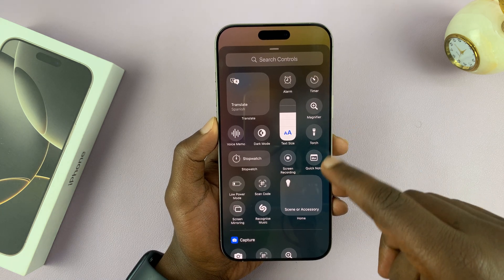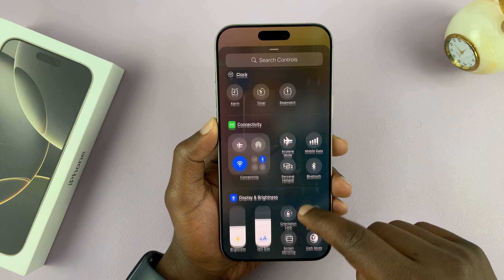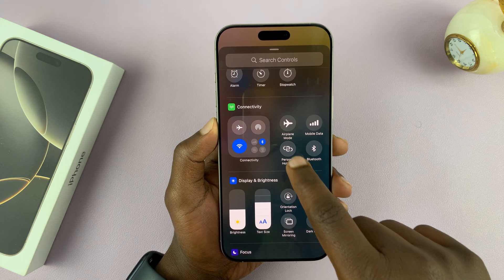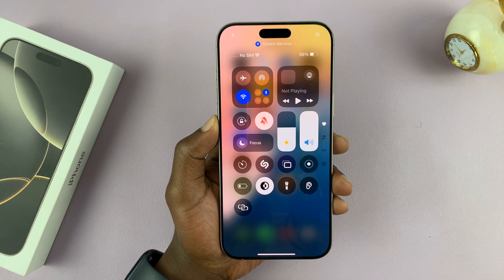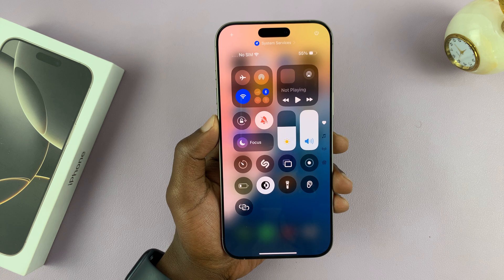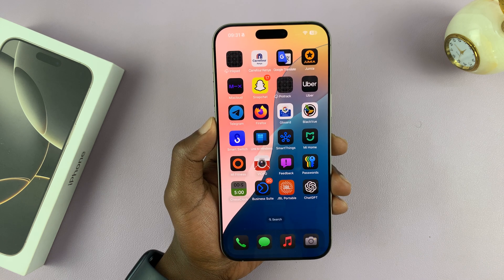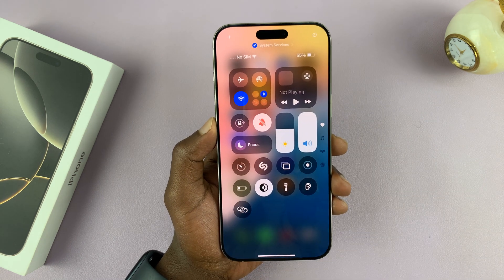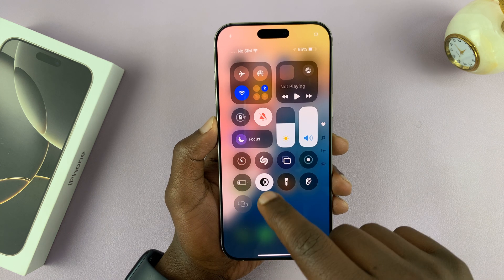How To Add Hotspot Button In Control Center On iPhone 16 / 16 Pro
Learn How To Add Hotspot Button In Control Center On iPhone 16 / 16 Pro.

In this tutorial, we’ll walk you through the simple steps to add the Hotspot button to your iPhone 16 or iPhone 16 Pro’s Control Center!

This feature is incredibly useful for sharing your mobile data with friends and family, and having quick access makes it even easier. Whether you’re new to iPhone or upgrading from an older model, this video will help you make the most of your device’s features!

1. First, swipe down from the top right corner of the screen to access the Control Center. Next long press on the control center to enter editing mode.

2. From here, tap on Add a Control. Then, scroll through the option or use the search feature and locate Hotspot. Tap on it to ad it to the control center.

3. Then, tap no an empty space to exist editing mode. You should see hotspot has been added to your control center.

Cell Phone Tripod Adapter